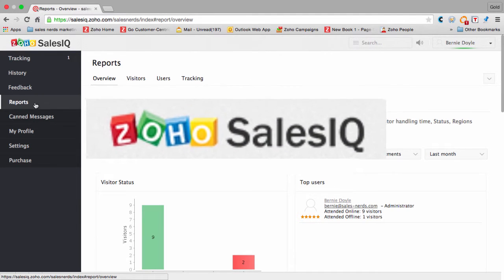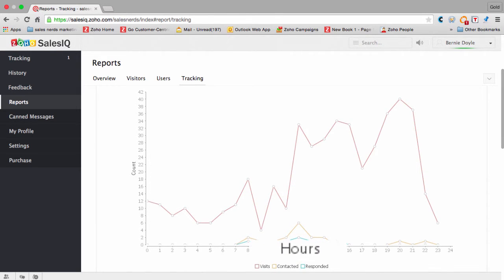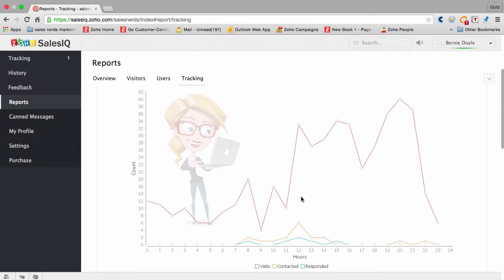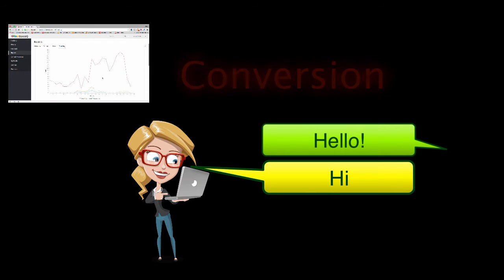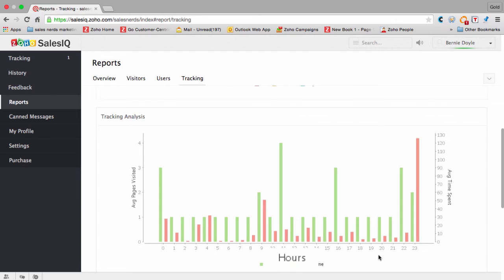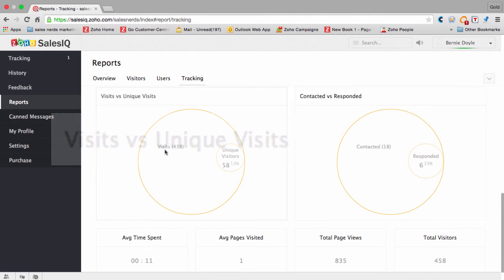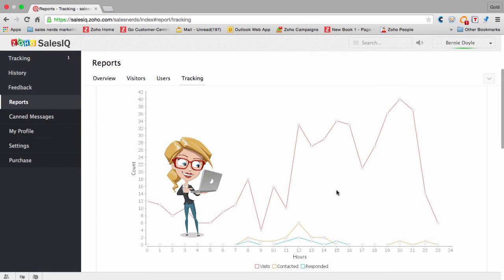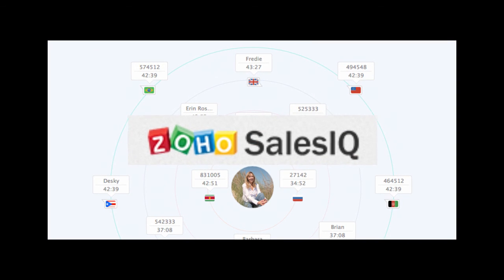Zoho SalesIQ Reports. Tracking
Understanding the Reports in Zoho SalesIQ, Tracking Visitors, Engaging Visitors, Proactive Chat, Visitor Conversion Reports.